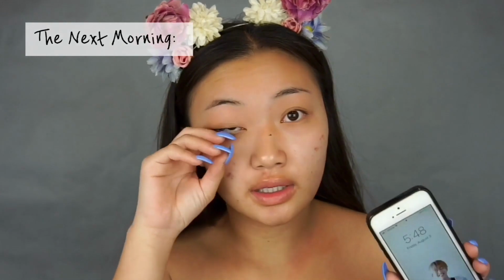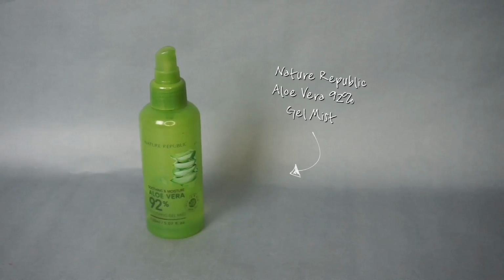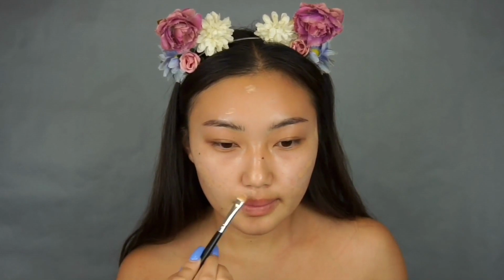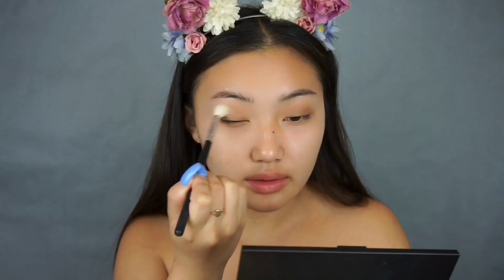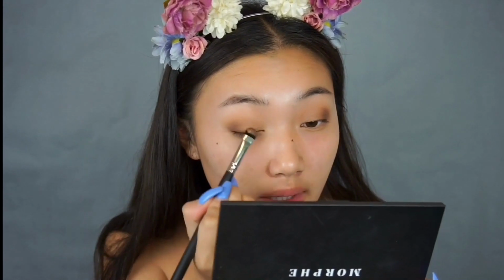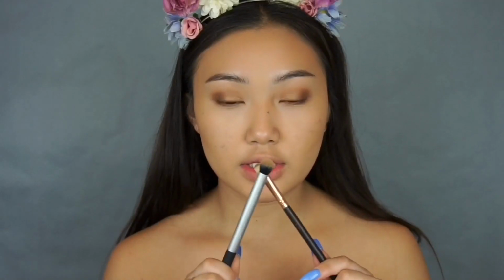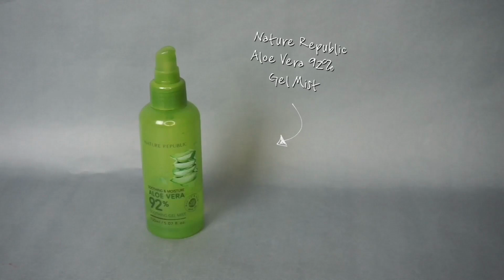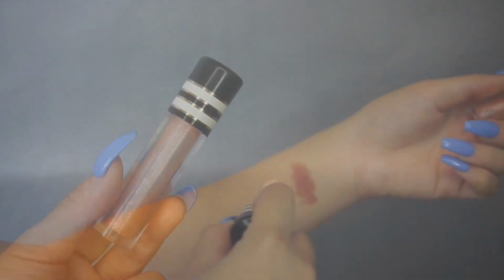How to look POPPINN in your SENIOR PICS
♡What do you film & edit with? Sony a5100 & apps:iMovie, Funimate, Video Crop, and Video Reverser, Vimo, Videoleap, Generate, & Kino Glitch

♡What ethnicity are you? Hmong

P r o d u c t s   U s e d :

Ishiwaza ISL White Mask

Brows and Eyes//

Anastasia Beverly Hills Brow Definer  in the shade “Medium Brown”

Ardell Faux mink lashes in the style “812”

Face//

Benton Propolis Soothing Gel

Nature Republic soothing & moisture aloe vera 92% soothing gel mist

Nyx photo-loving primer for anti redness

Wet n Wild Photofocus foundation in the shade called “Golden Beige”

Wet n Wild Photofocus concealer in the shade “light/medium”

Too Faced Chocolate Soleil bronzer in the shade “medium/deep”

Morphe x Bretman Rock Babe in Paradise highlighter palette
(Sold out !!!)

Essence Satin Touch blush in the shade “Satin Coral”

Lips//

Mac cosmetics lipgloss in the shade “Moth to Flame”